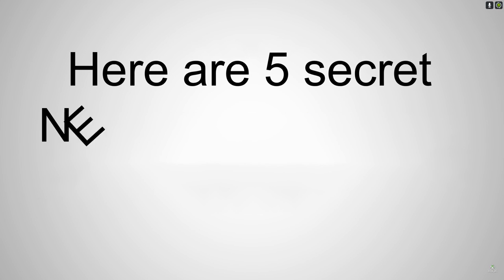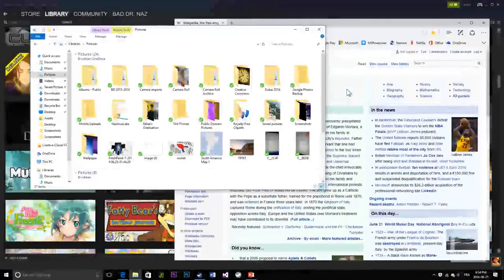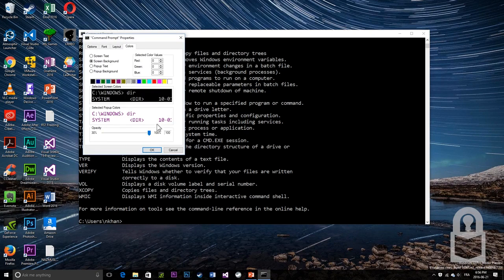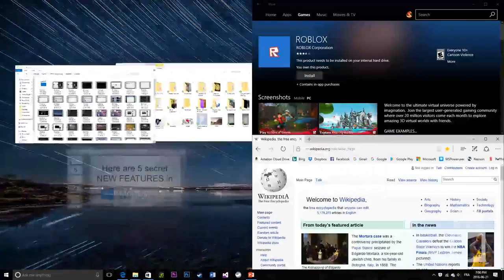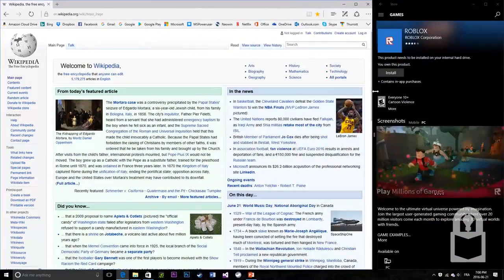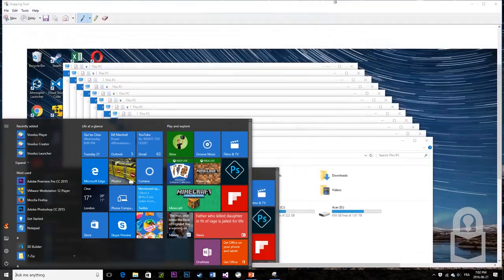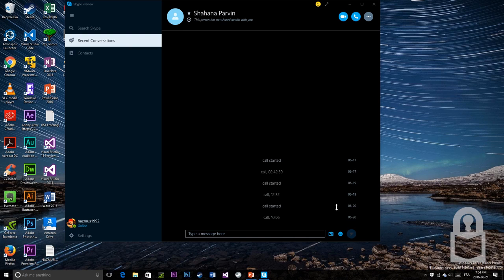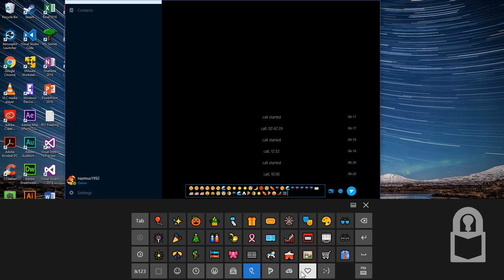5 Secret Features of Windows 10 that No one is Talking About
We have scrolling pages, snapping Windows, command line (cmd prompt, bash, pwershell) transparency, Snipping tool timer, and, finally, emoji keyboard!

windows 10 phone hidden features
6 hidden features in windows 10
windows 10 hidden features youtube
windows hidden features
windows 10 hidden windows
windows 10 hidden games
windows 10 hidden features 2017
windows 10 tips tricks and hacks
windows 10 advanced features
cool things on windows 10
windows 10 tricks and hacks
windows 10 tips and tweaks
windows 10 tips and tricks pdf
windows tips and tricks for windows 7
windows 10 tips 2017
windows 10 tips and tricks 2017